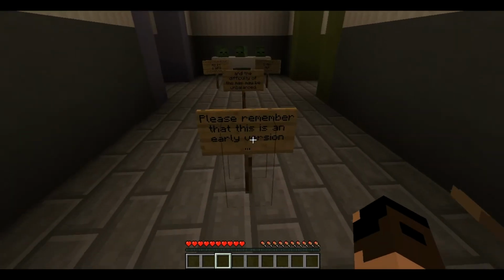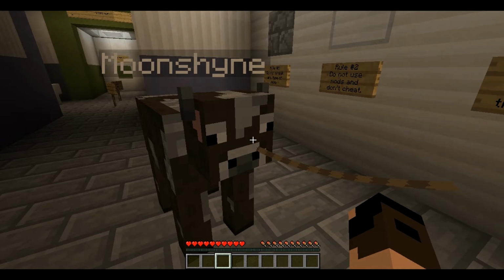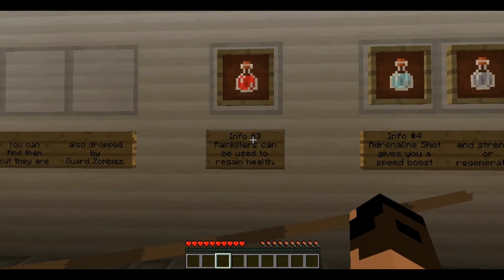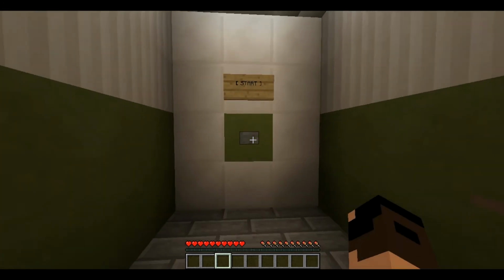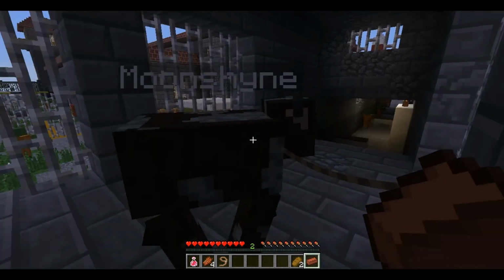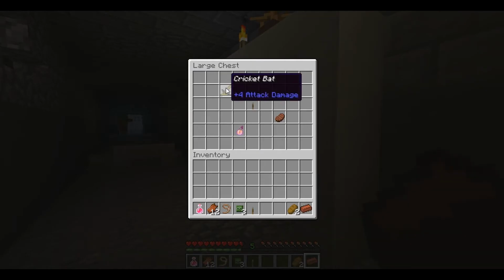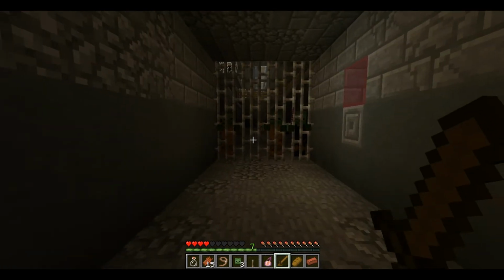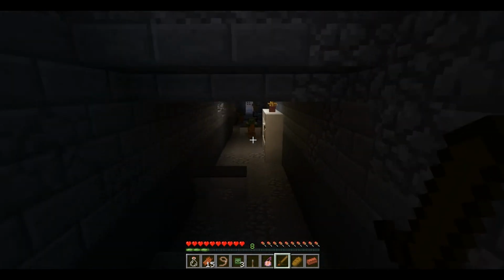Dead Prison 2 [Zombie adventure] Part 1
It seems Moonshyne and Stevie have gotten them self's into a bit of bother with the law and have been thrown into jail, but after some crazy outbreak all the guards and inmates are now undead will Stevie be able to restore power and call for aid or will it all end in tragedy???